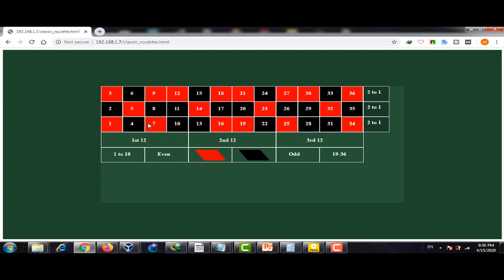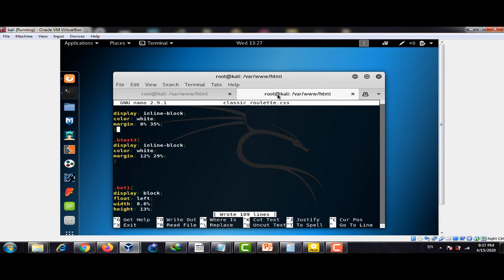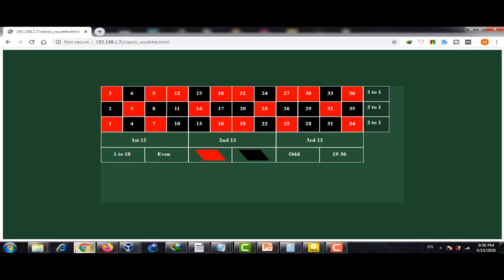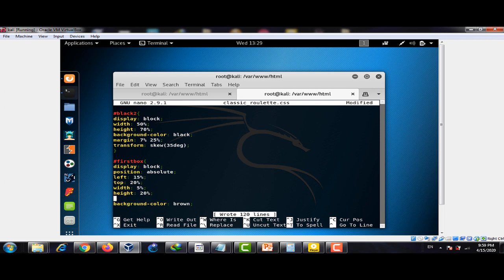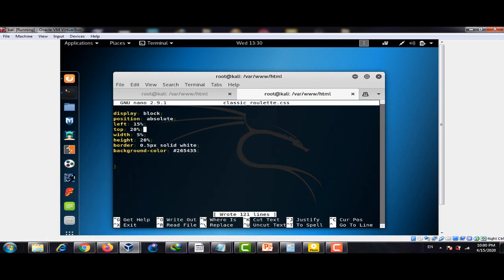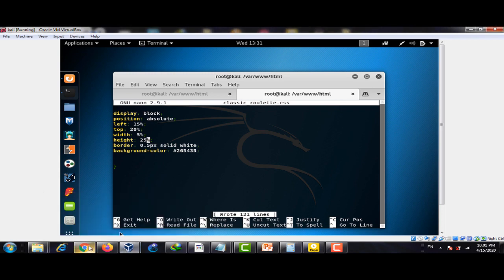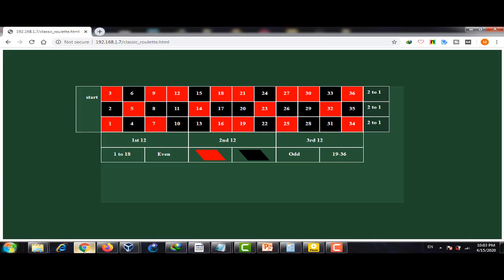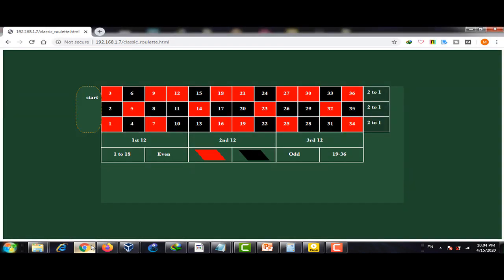creating roulette game-part8(creating online casino website)